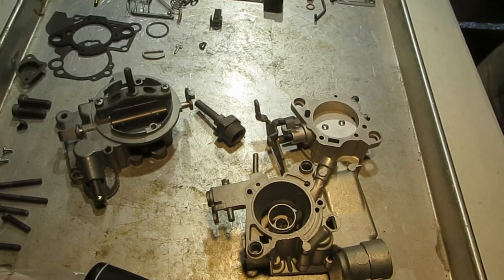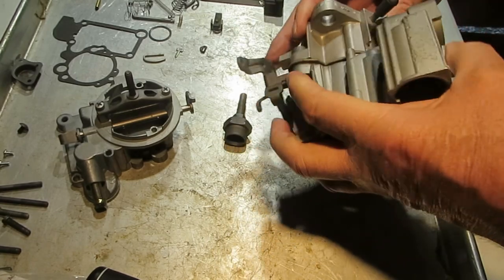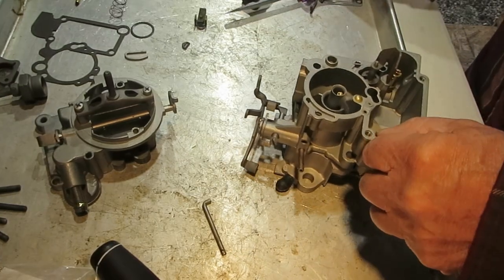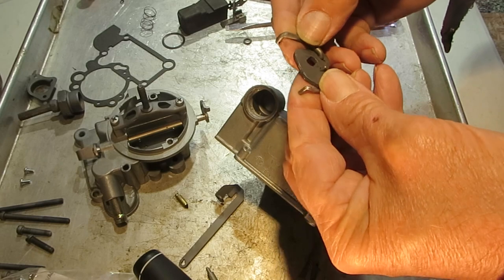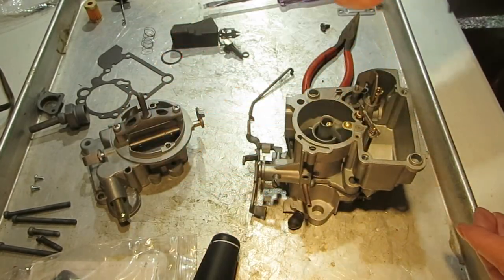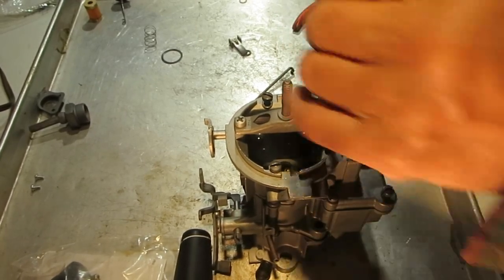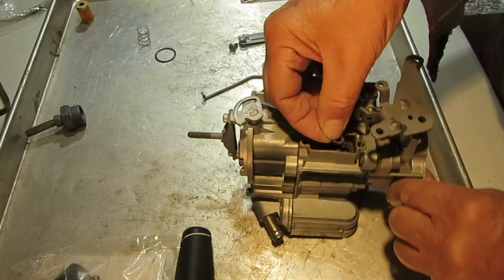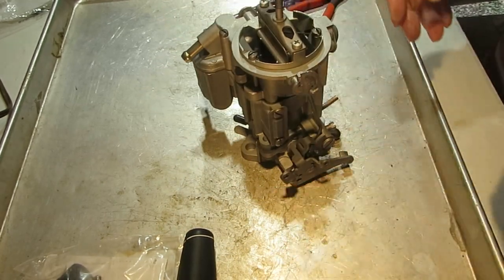Rochester Monojet Rebuild Part 2 of 2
is providing this video about rebuilding the Rochester Monojet, 1 barrel carburetor. This is video 2 of 2.